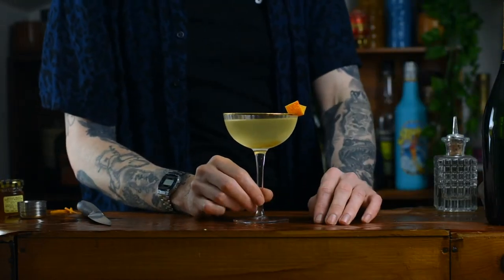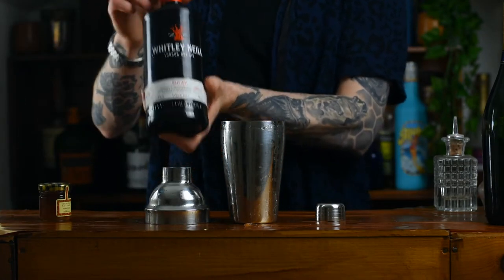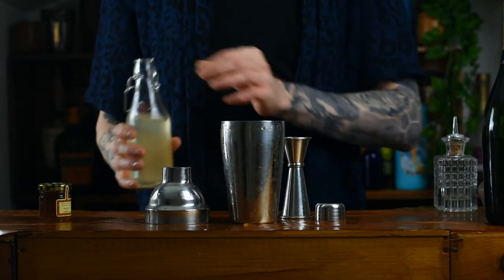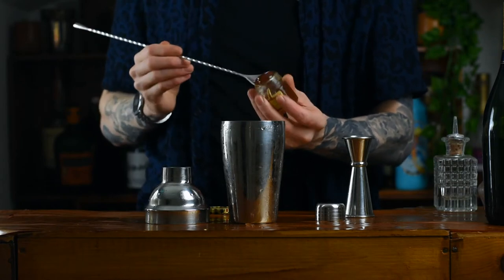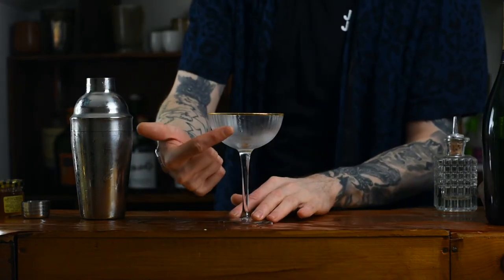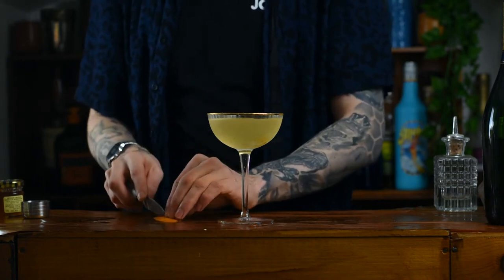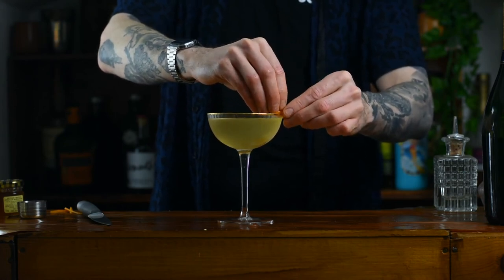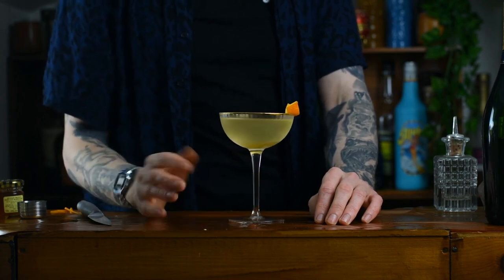How to make a Breakfast Martini | Classic Cocktail Recipes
Learn how to make classic cocktails at home in less then 3 minutes.

Lighting 1
Lighting 2

Lighting 1
Lighting 2

Socials and more:
Blog (where you will find a bunch more drink content)
Instagram (where you will find a bunch of drink recipes, entertainment and inspiration)
Pinterest: @SmartblendUK (where you will find aesthetically pleasing food and drink images)
Tiktok: @thegreatbritishbartender (where you will find quick and punchy drink content)